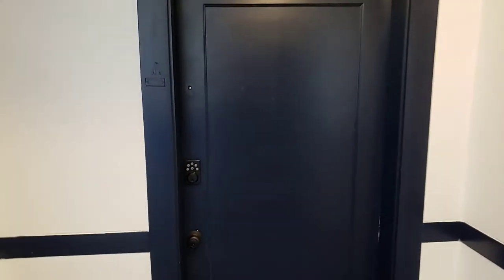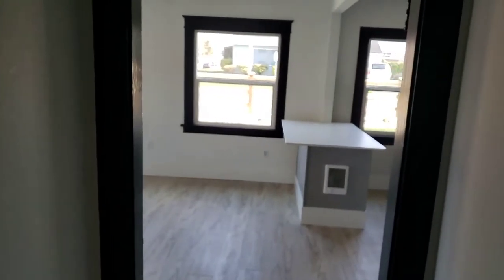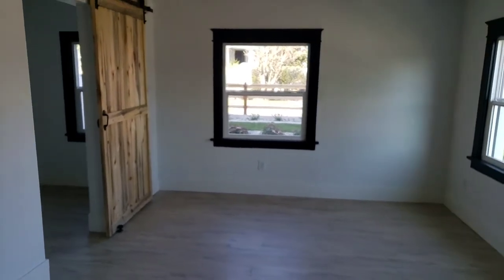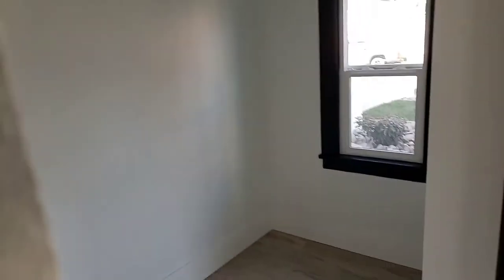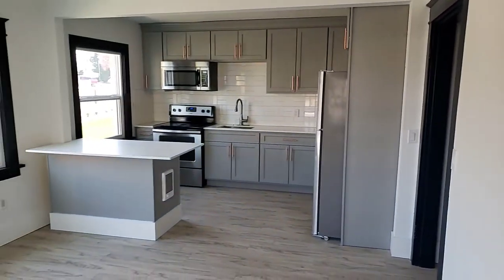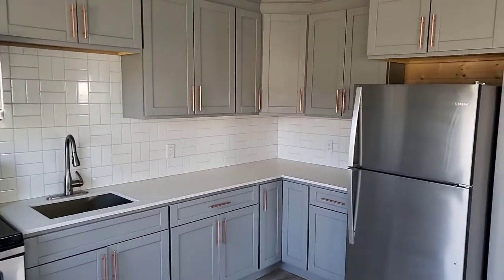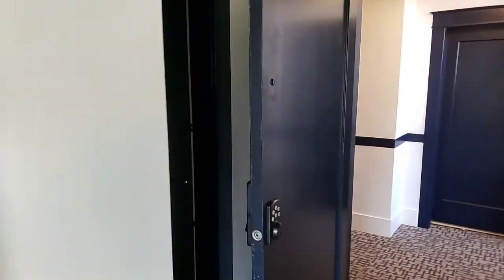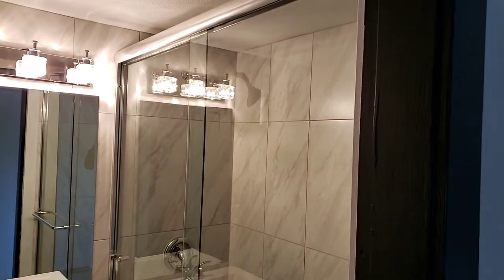Unit F - Maple Apartments | Sumner Listing!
This charming farm style apartment building has recently been fully remodeled to create a fun, bright, rustic living apartment community that is conveniently located to some of Sumner’s best dining, cafes, shopping, or simply grabbing a beer at a brewery or a boutique bar or restaurant.

Available now, Studio and 1bedroom units at 1314 Maple are cozy and homey, these private apartment units are renovated with beautiful quartz counters, a bathroom with tiled shower and glass shower doors. Lofted options that come with a USB charger, light switch, and short ladder are available as well!

Apply Today!